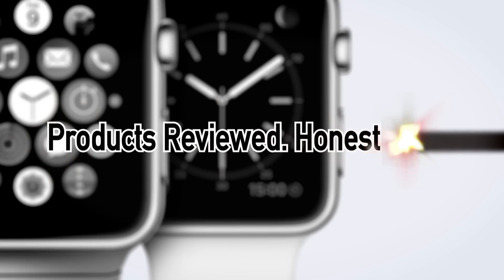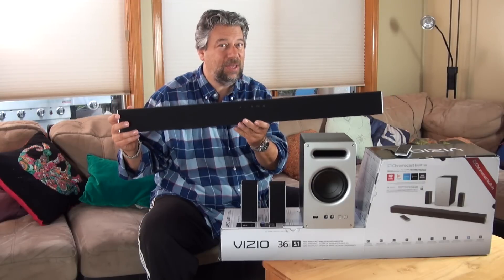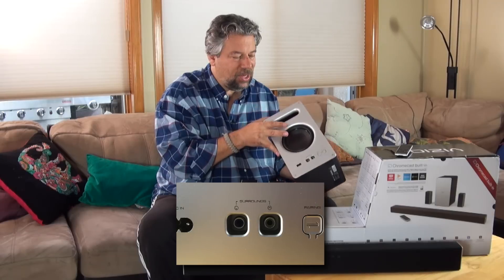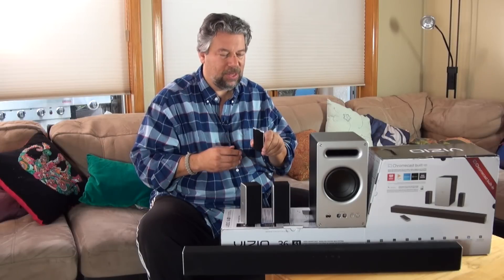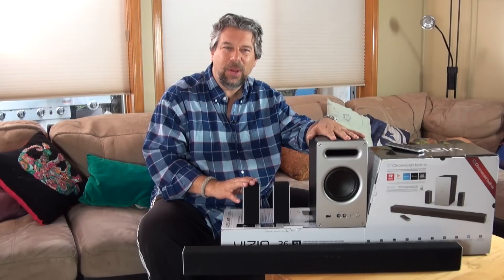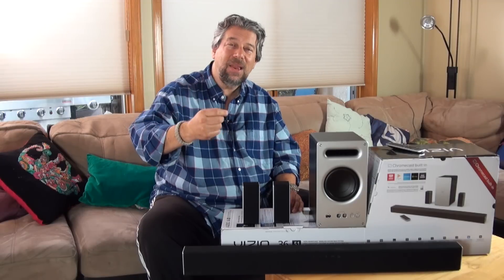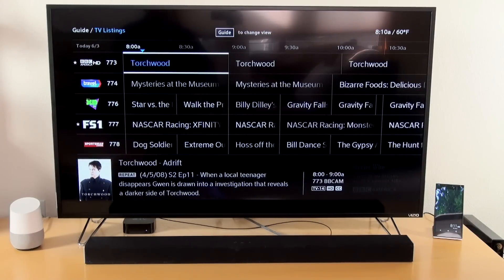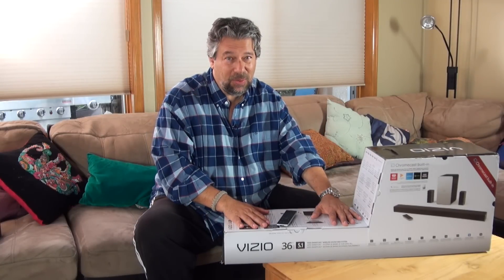Vizio SB3651 5.1 Soundbar with Chromecast & Bluetooth - REVIEWED!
The Vizio SB3651 5.1 TV Soundbar? Yup. If you're using the built-in speakers on your TV for audio, whether you have a fancy 4K UHD unit or an older unit, you're just not getting the audio that you should. Enter soundbars. They look complicated, but they aren't, as I explain in my extensive review of the 2017 Vizio 36" Soundbar with both Chromecast and Bluetooth.

Comprised of four different pieces, it will dramatically transform your listening experience with speakers throughout your room, including a rockin' subwoofer. And it works great for music from your computer, tablet or smartphone, along with working great with Google Home too.

Tech expert Dave Taylor of walks you through all the features of the Vizio SB3651-E6 soundbar, including offering some cool demos too.